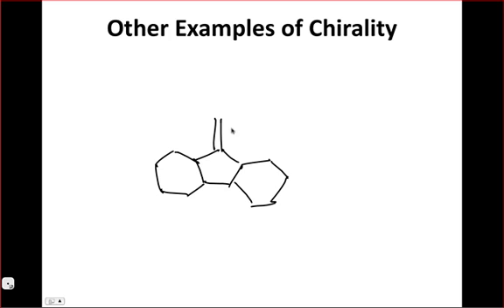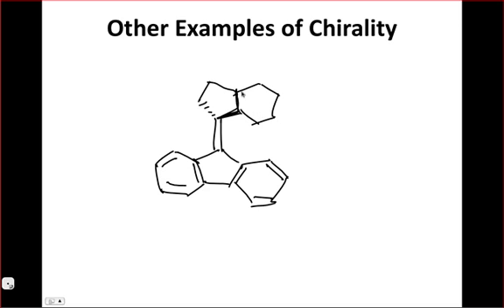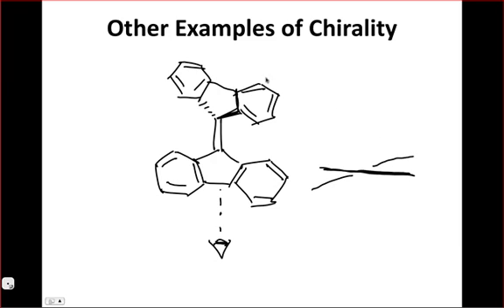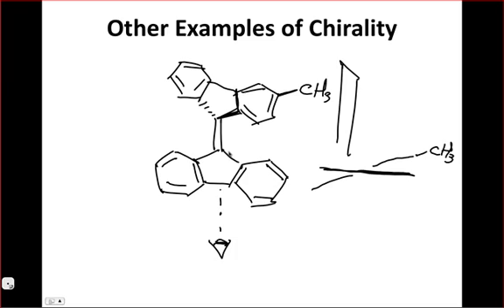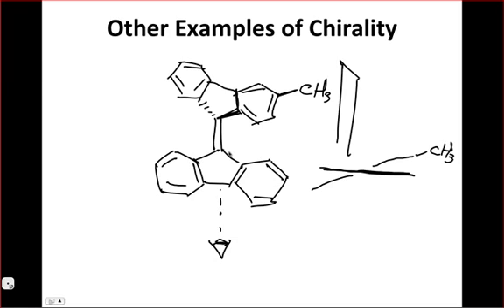IE Organic Lecture 7.3 - Other Examples of Chirality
This video covers different examples of molecules with chirality. For more free educational content, or for live courses,